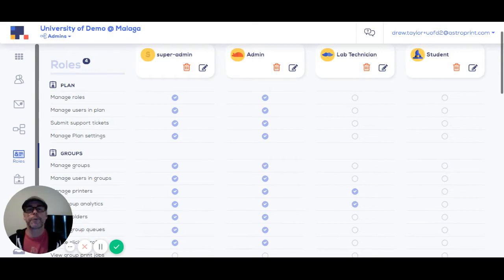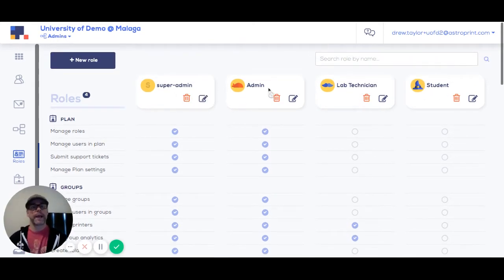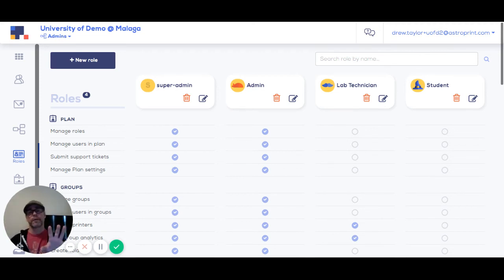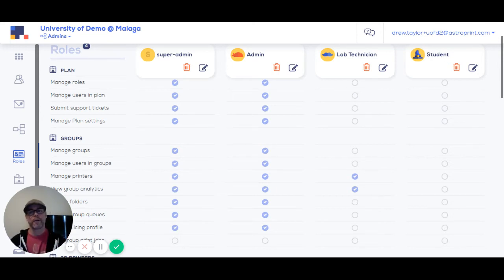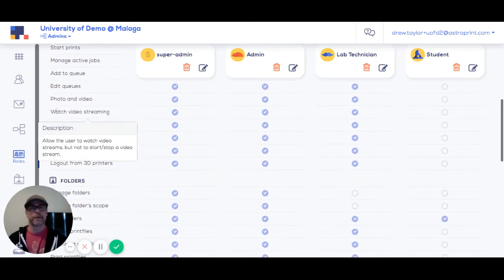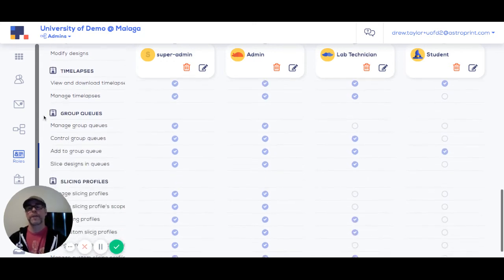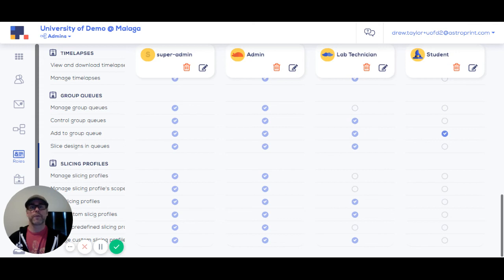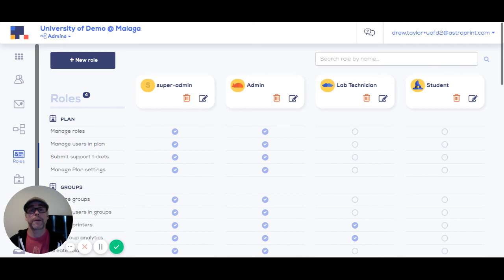Roles and Permissions - Getting set up with AstroPrint Fleet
How to: Getting set up with AstroPrint Fleets Roles and Permissions.

AstroPrint Fleets provides a new 3D Printer fleet management plan.

KEY FEATURES
Secure Cloud File Storage
 Multi-User Management (SSO Login)
 Compatible with Most 3D Printer Brands
 Shared Print Queues
 Live Video Feed
 Analytics Performance Reports
 Encrypted Network Security